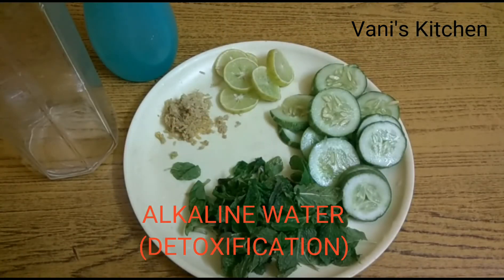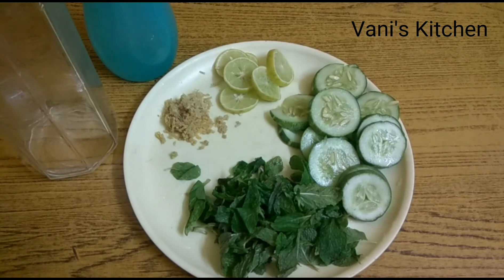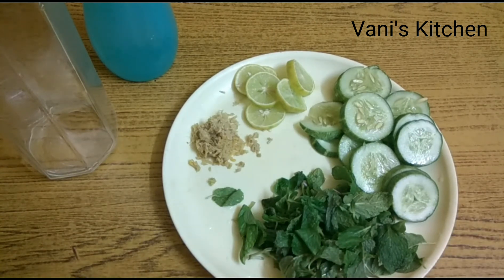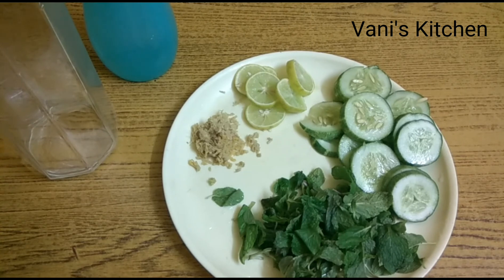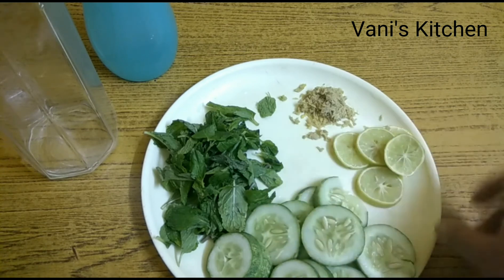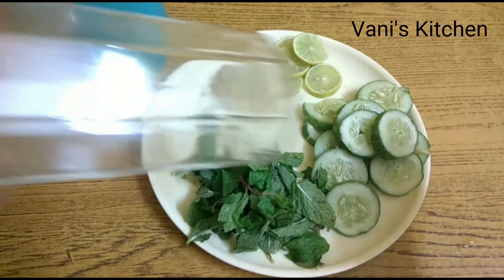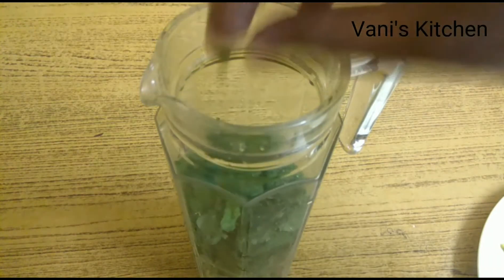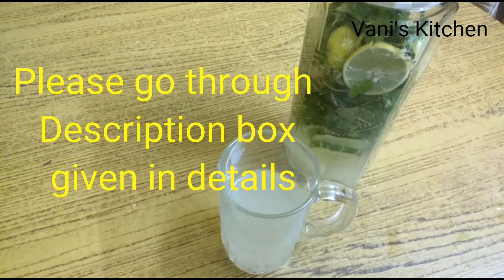ALKALINE WATER | DETOXIFICATION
What is alkaline water?

Alkalinity and acidity is measured in pH scale, which is from 0-14 that measures the concentration of hydrogen ions in compounds from batteries to food. Neutral is measured at 7.0, while acids are below 7.0 and alkaline compounds (or bases) are greater than 7.0. Alkaline water is water that measures anywhere above a 7.0 on the pH scale.

Alkaline water has become all the rage–and it’s easy to understand why. Alkalized water can boost your metabolism, reduce acid in your bloodstream, and help your body absorb nutrients more quickly, among other benefits.

Health Benefits Of These Ingredients:

-Lemon is an excellent and rich source of vitamin C, an essential nutrient that protects the body against immune system deficiencies.
-Warm lemon juice early in the morning helps flush out toxins built up and processed for removal during your sleep. If you stay dehydrated your body has no way of expelling these toxins and they can get stored in fat, to protect your vital organs. Help your body get them out by hydrating with lemon water!
-Mint is great for promoting digestion as well as soothing an upset tummy! It has also been known to help with morning sickness and motion related nausea.
-Cucumber is a great source of B vitamins, and will rehydrate and replenish daily vitamins while helping the body eliminate toxins. They can also be used to sooth skin irritations, fight cancer, relieve bad breath, aids in weight loss, promotes joint health, and aids in digestion!
Cucumber, mint, and ginger are added because they are anti inflammatory, digestion aiding, and boost the elimination of fat. Yes, you heard that right. This drink helps you loose weight. Lemon cucumber detox water for the win!!